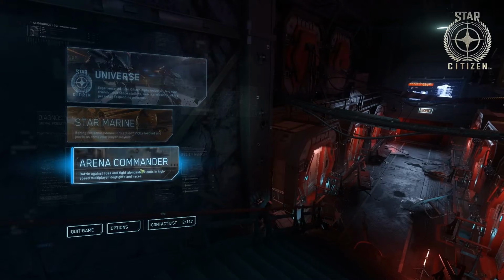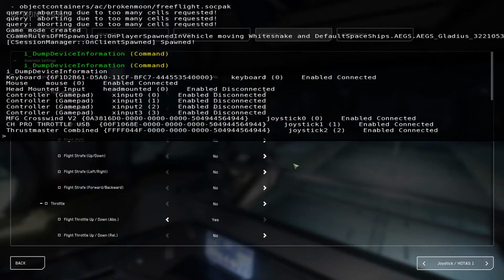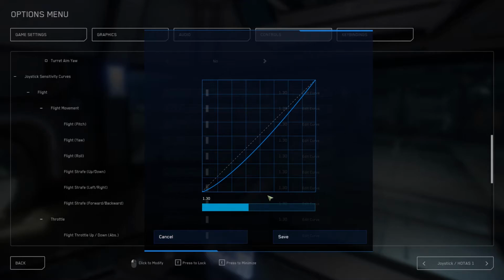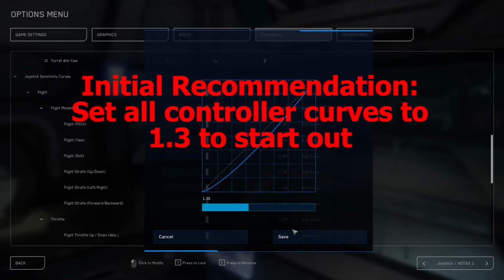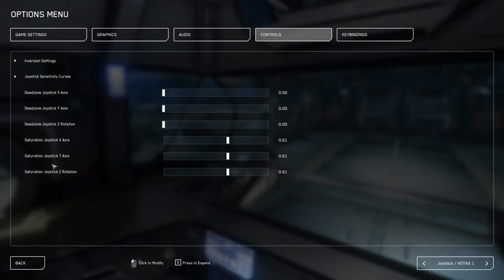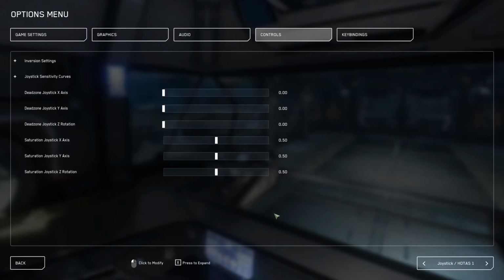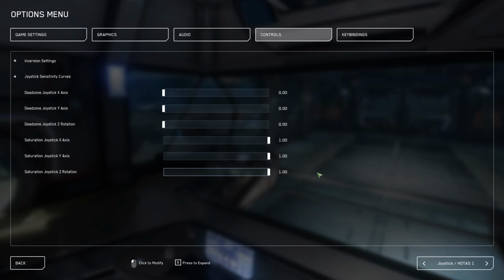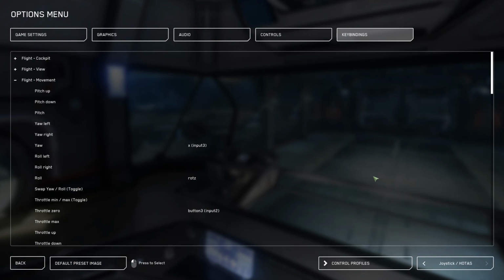Tutorial: Control Customization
Nothing too earth-shattering here, again. Just a tutorial to help new players customize their controls.

EDIT: Going to have to make an updated version at some point that doesn't have the weird audio at the beginning. For whatever reason, I couldn't hear that during editing. Sorry folks.

The only tip that some may not know is how to use the i_DumpDeviceInformation console command to get a look at how Star Citizen is ordering their controllers. This helps a lot when binding.

For more videos in this series, visit the LIS training hub

Computer specs:

i7-5820k processor
Titan black (single)
16 gigs ram
Asus ROG 2K monitor
Shadowplay